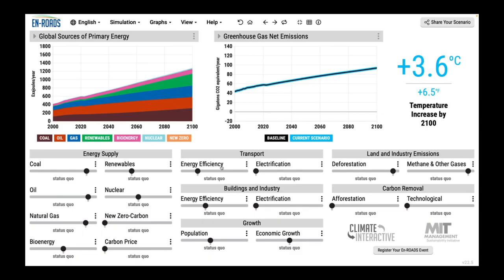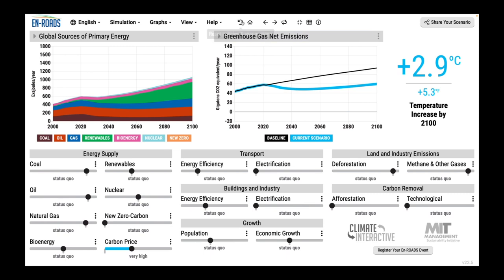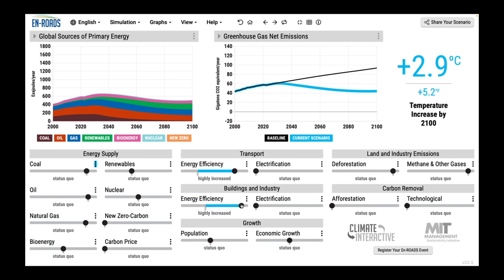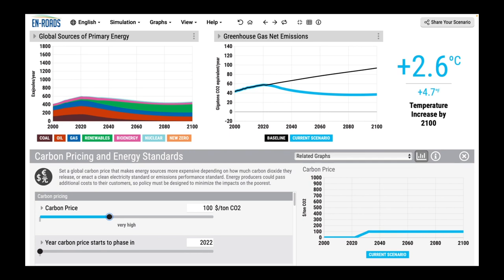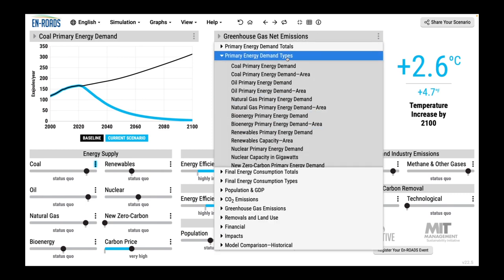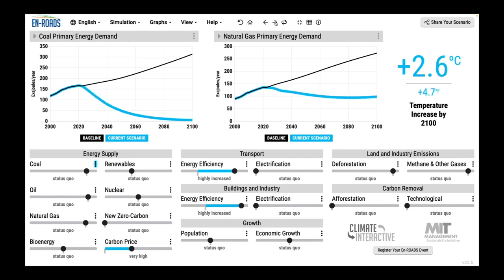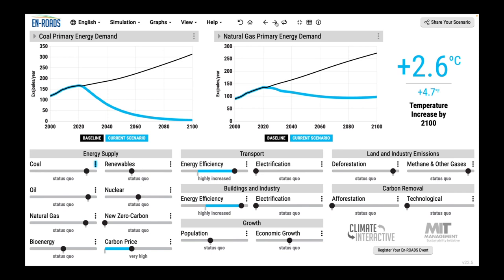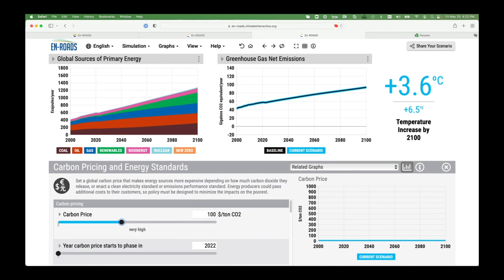Tip: Why Slider Sequence Matters — Mastering En-ROADS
This video is part of Module 5: “The En-ROADS Climate Workshop”, in the Mastering En-ROADS Training Series. The En-ROADS Climate Workshop is an extremely rewarding and successful way to deliver climate insights to your desired community – be it your workplace, university, social network, and beyond. We will explore dynamics of the workshop and cover facilitation techniques and methodology.